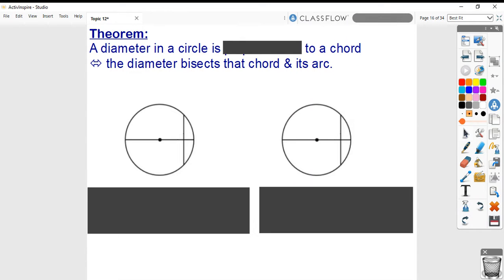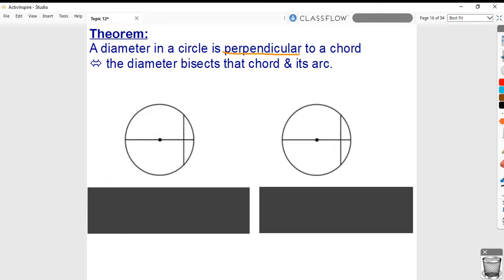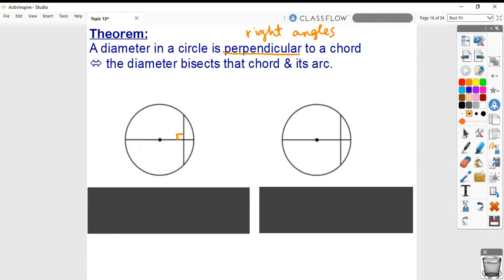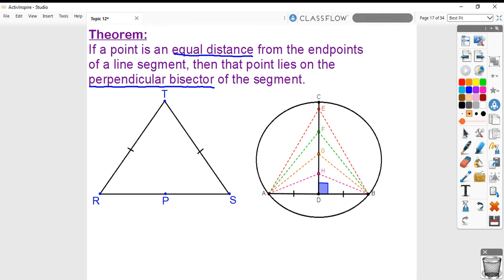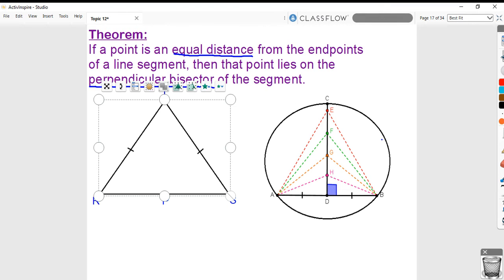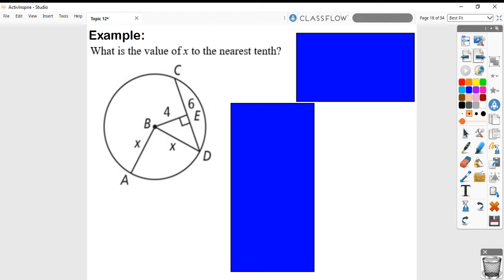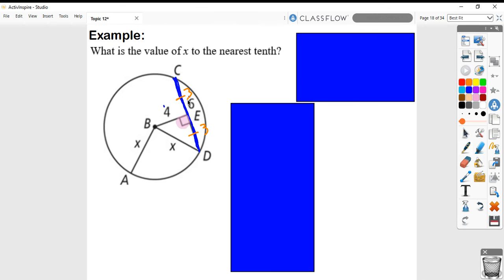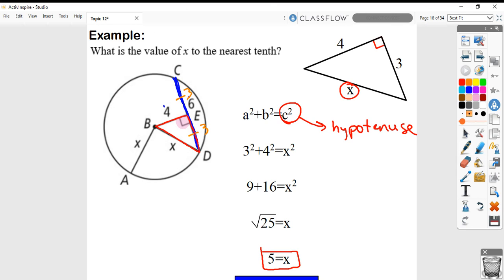Topic 12 Notes (Day 4): Diameters and Chords